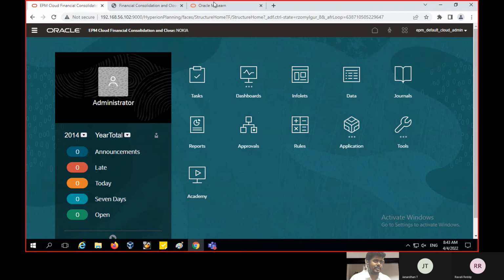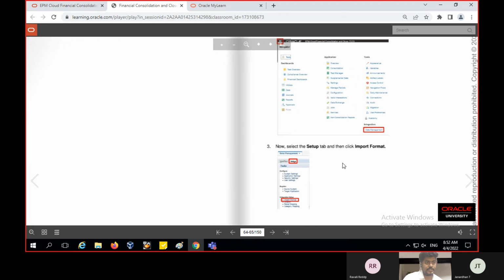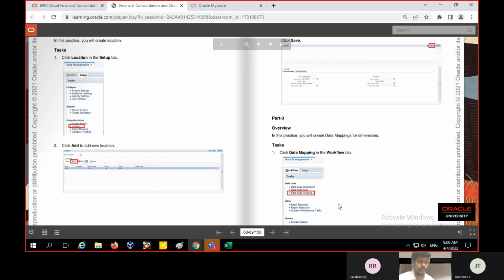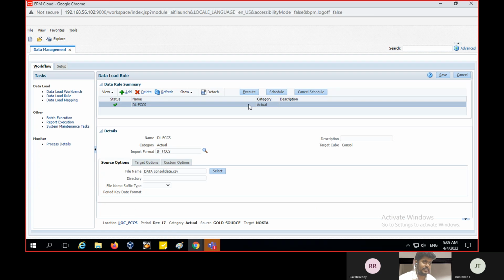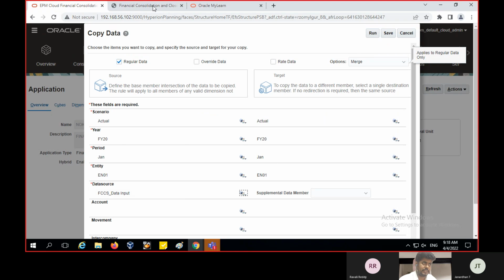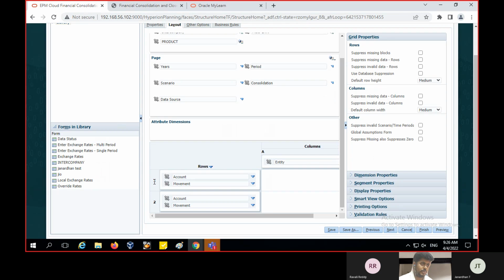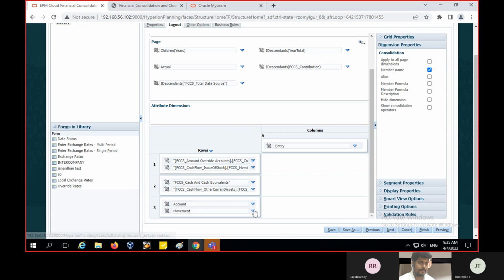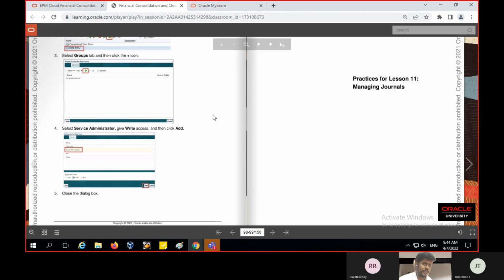ACTIVITY GUIDE TOPIC 2 FCCS Janardhan